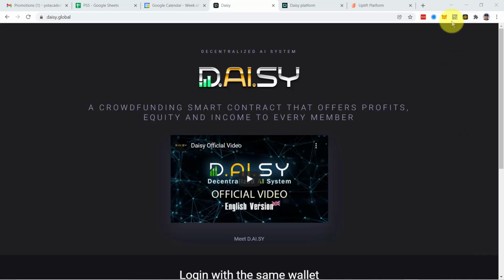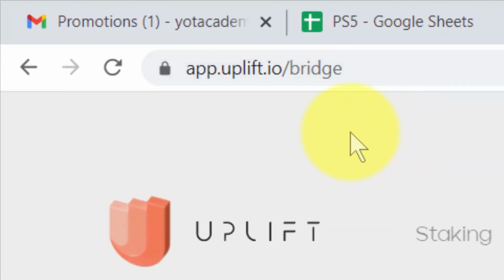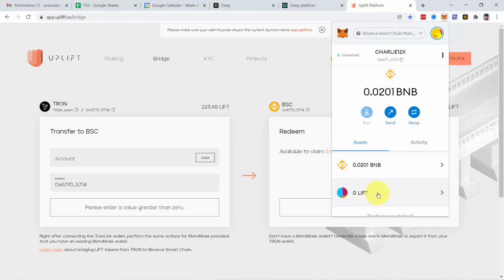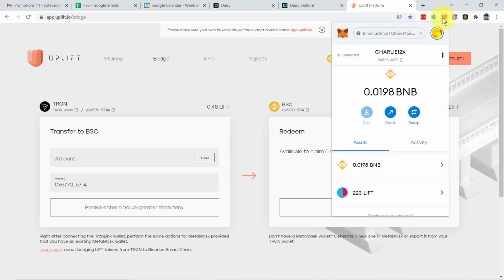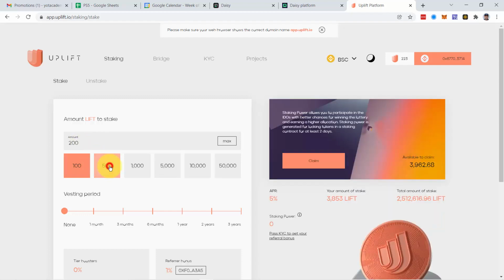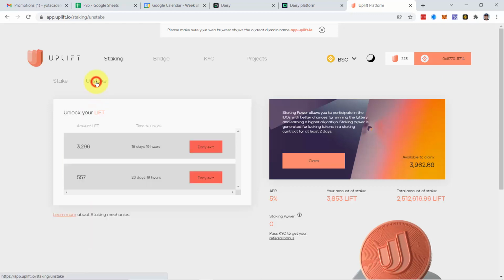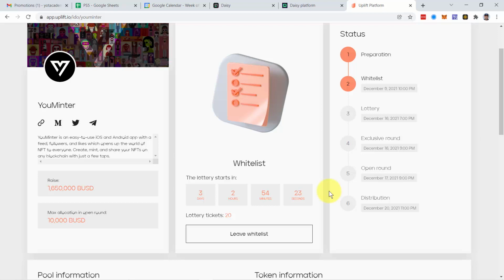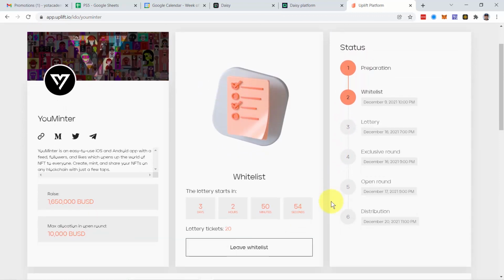From Daisy Token to LIFT, Staking and IDO Participations (LIVE on PC)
This is a live process of the process, claiming Daisy Token, exchanging to LIFT in your TronLink Wallet, then transferring LIFT over to your MetaMask Wallet. Finally, we look at the staking of LIFT and participation in UPLIFT IDO Projects. (minimal editing has been done to this video).

IDO = Initial Decentralized exchange Offering

LIFT Token Address for MetaMask (import token feature):
0x513c3200f227ebb62e3b3d00b7a83779643a71cf